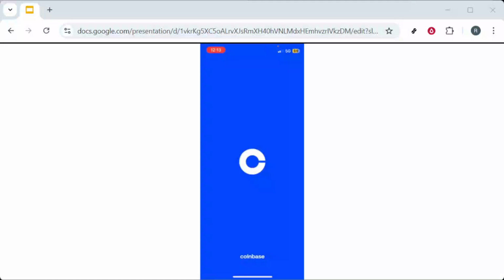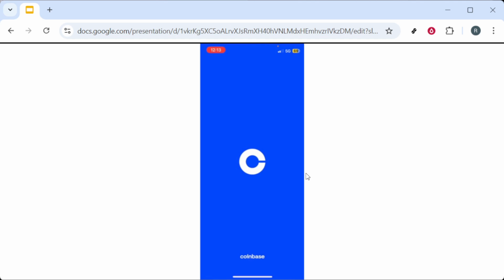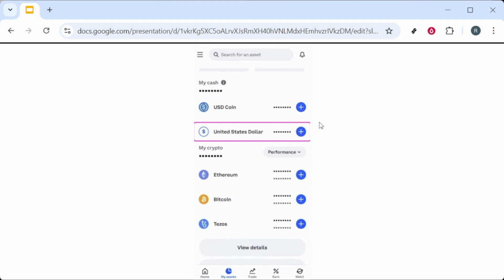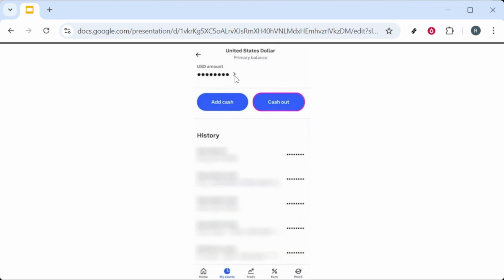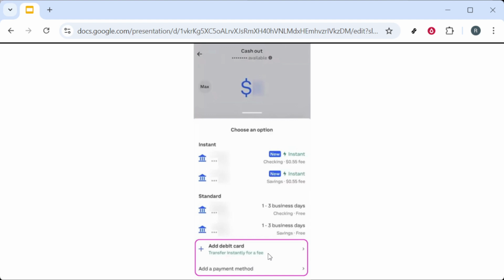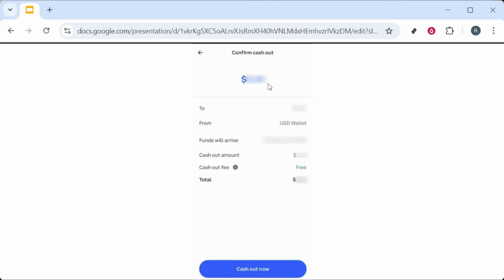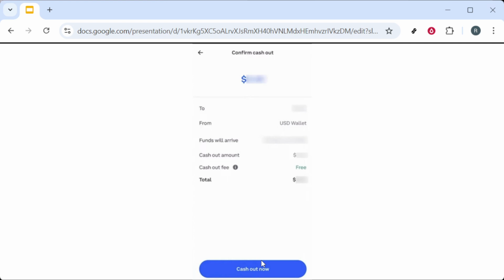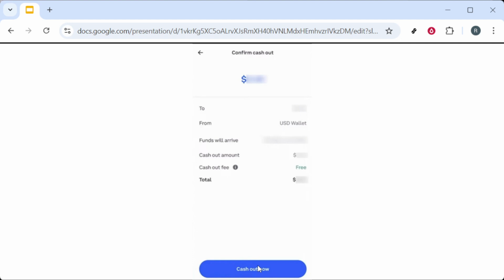How To Transfer Money from Coinbase to Debit Card (2025) - Step-by-Step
You can instantly cash out crypto earnings to your debit card. Fees may apply depending on region. Here’s how to send funds fast! 💳⚡

👉 Steps
💰 Select crypto to cash out
📤 Tap “Withdraw”
💳 Choose your debit card
✅ Confirm transfer